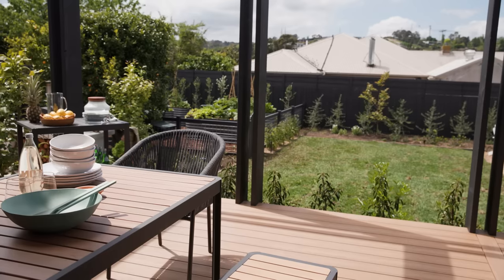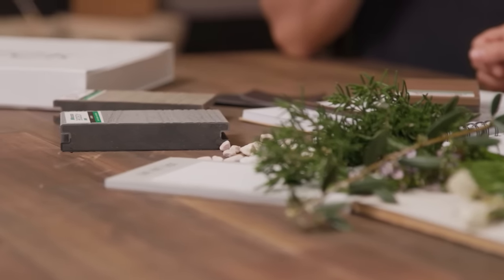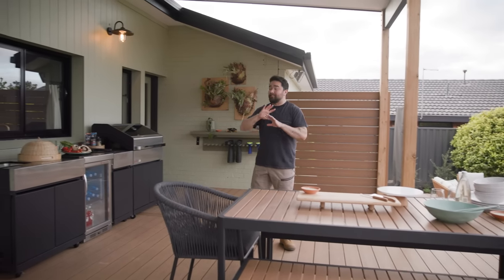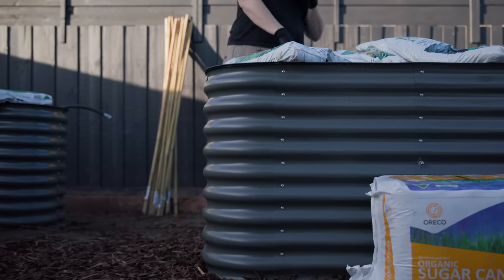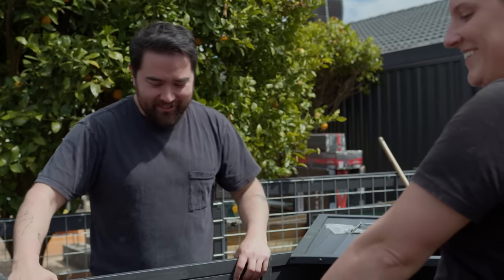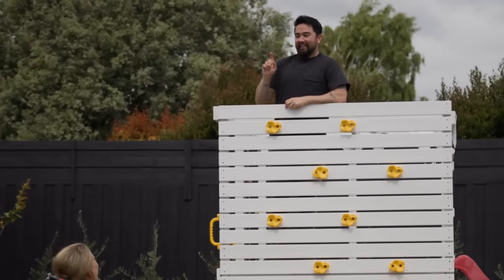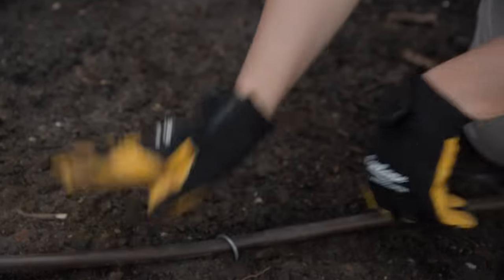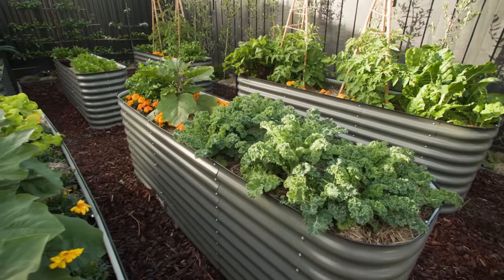Alfresco and Backyard Design and Construction | Ep. 7 | Make It Happen: The House Project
This is the big one. Inge is in her element as she divides the huge outdoor space into three zones; produce and play, entertainment zone with alfresco and pizza oven, and a lawn area. Inge and the team create a fenced-off produce garden, a worm farm and even bring in some chickens. Meanwhile, the deck is expanded to create an entertaining paradise with outdoor kitchen and a pizza oven. The design language of the house continues all the way outdoors, tying the whole home together.